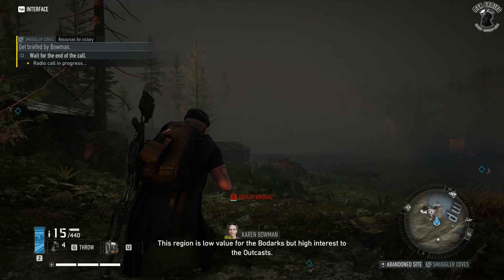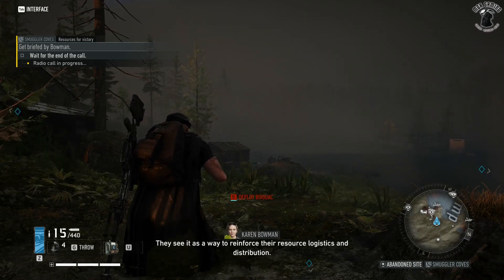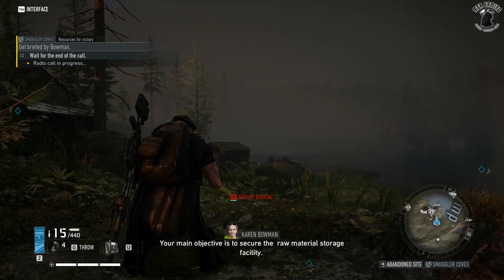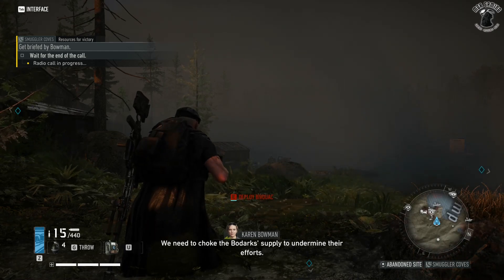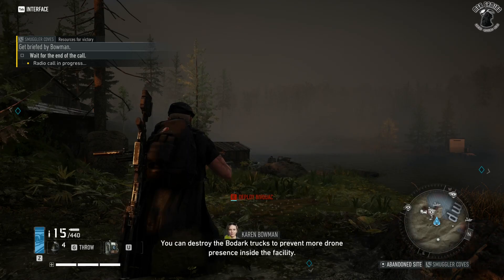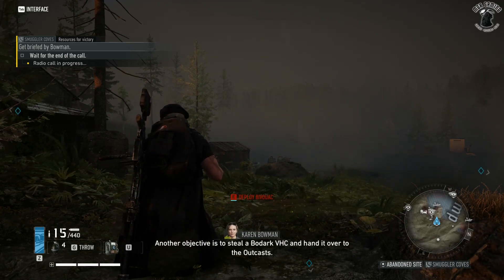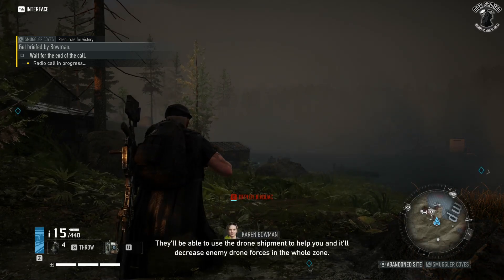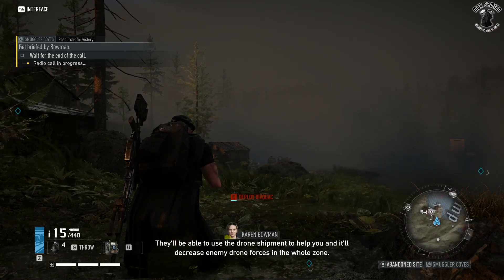Tom Clancy's Ghost Recon Breakpoint Operation Motherlands 1080p Part 52 Resources for vixtory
The final content for the game dropped, and with it comes a whole bag of new stuff to do...

New gear, new weapons, and optical camo is back...

Don't forget the Bodark, they will be your new enemies to take on.

Let's get to it them.